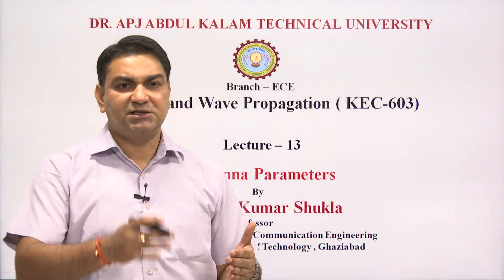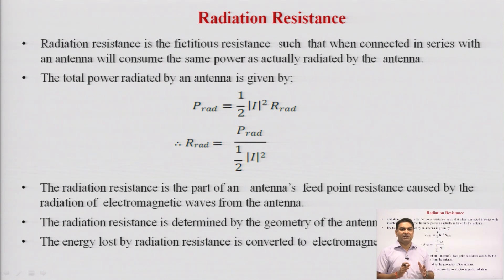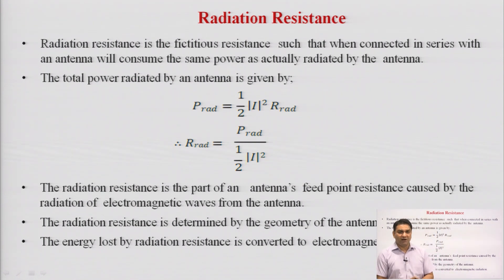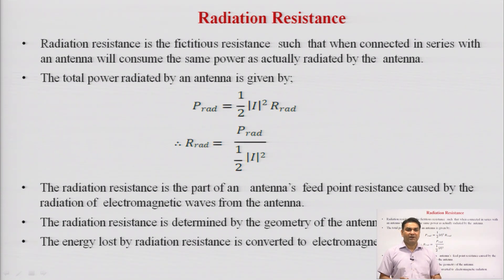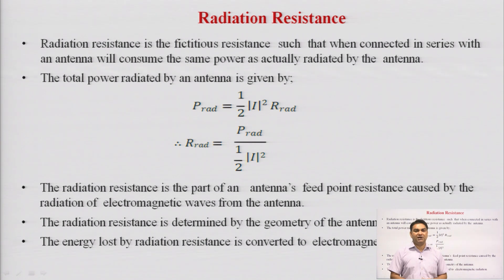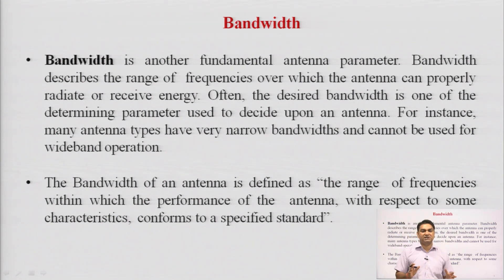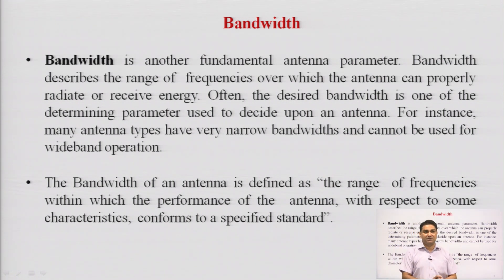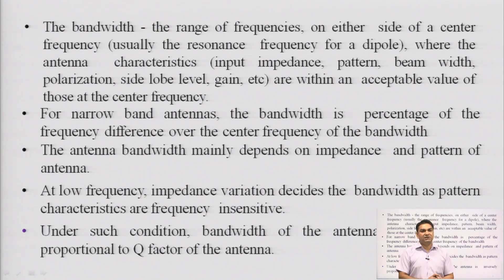Antenna and Wave Propagation | Antennas Parameters | AKTU Digital Education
Antenna and Wave Propagation  | Antennas Parameters |